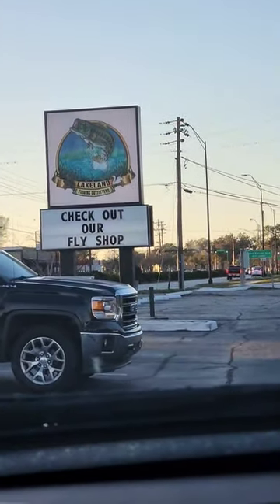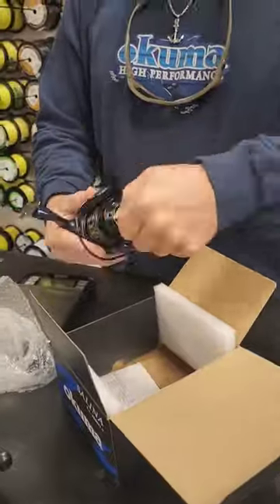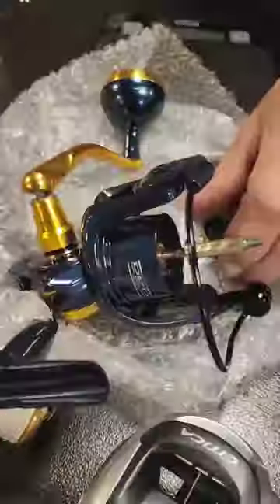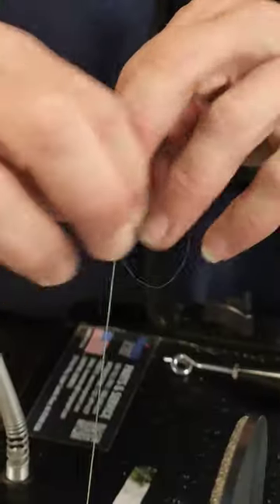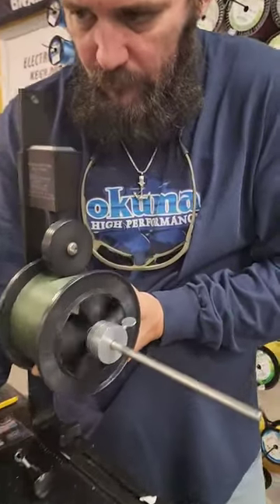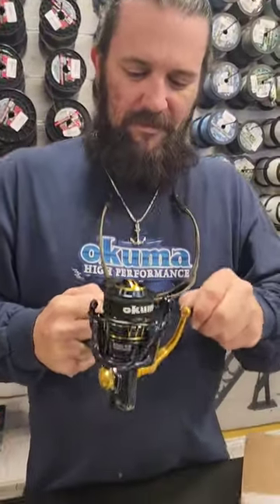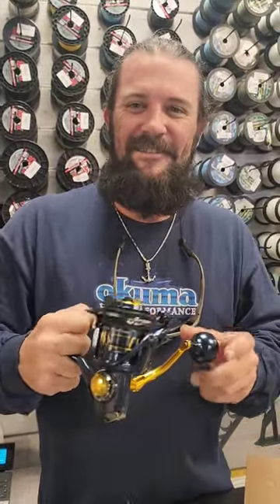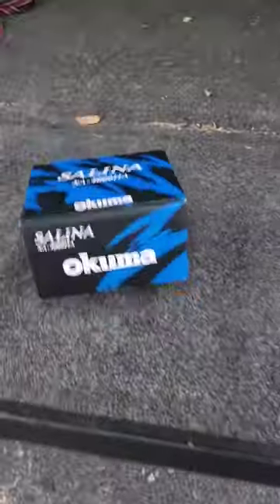Can't wait to put this reel to the test! 😍